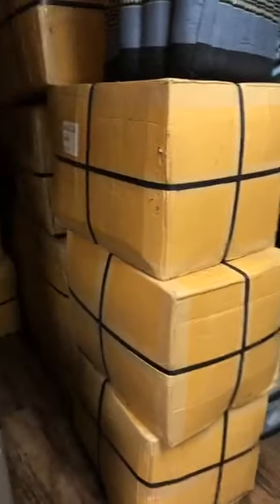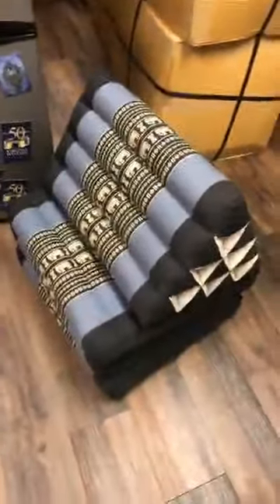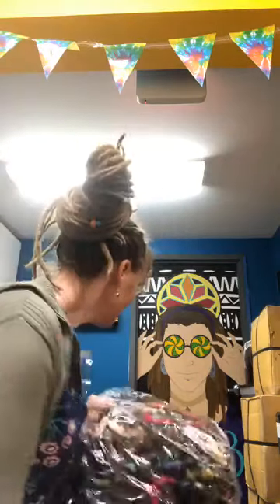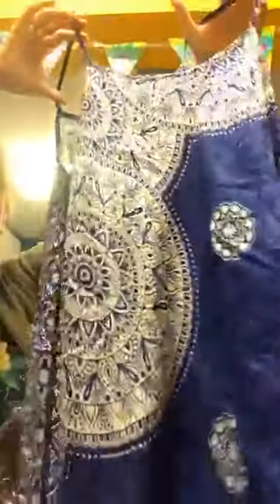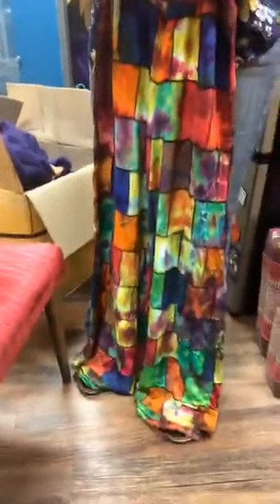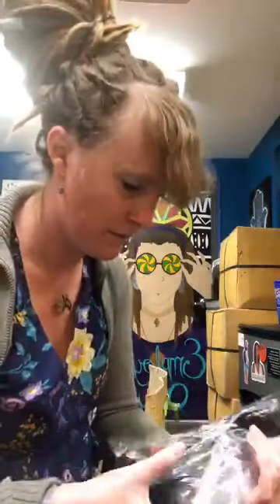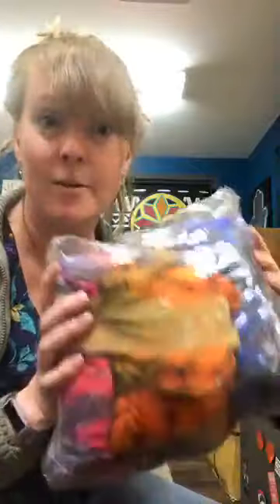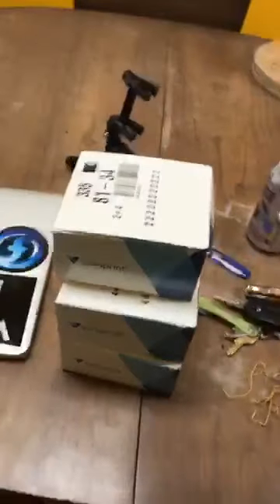Opening Shipment from Thailand 2018 (part 1)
We import products from Thailand each year and wanted to share what we found. Products will be available in store on May 6, 2018.